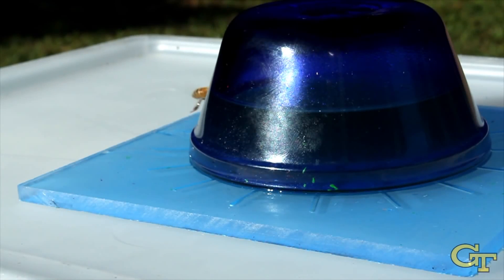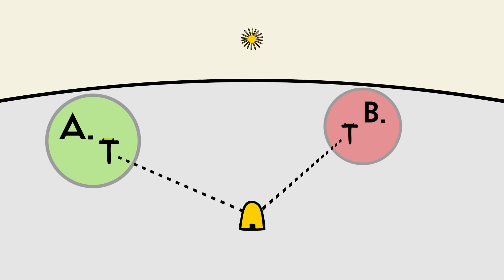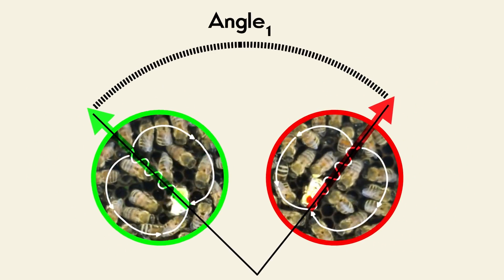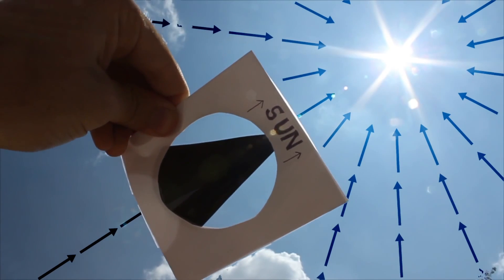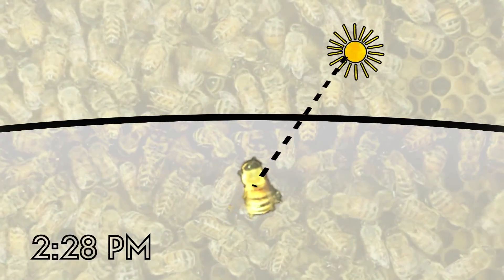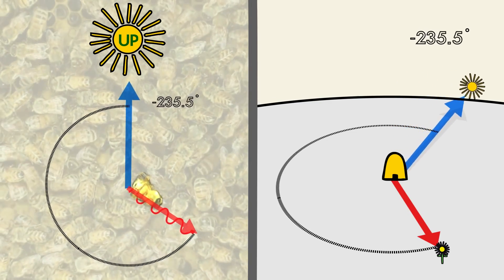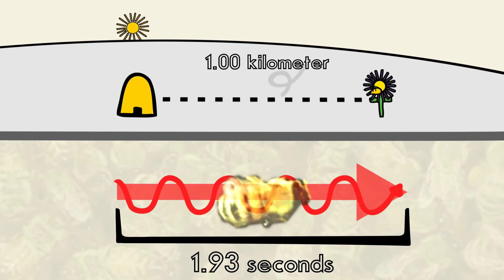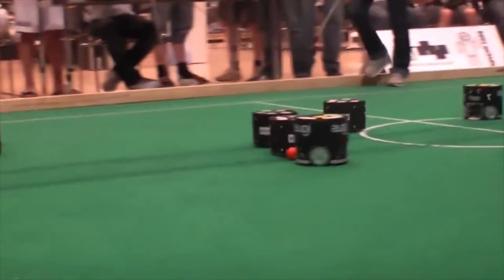De kwispeldans van de honingbij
Hoe bijen communiceren.